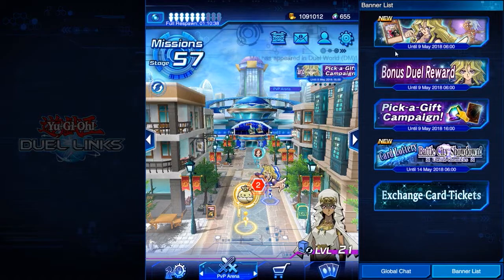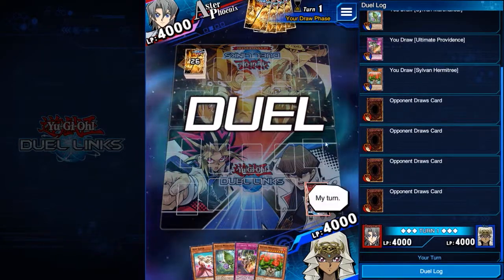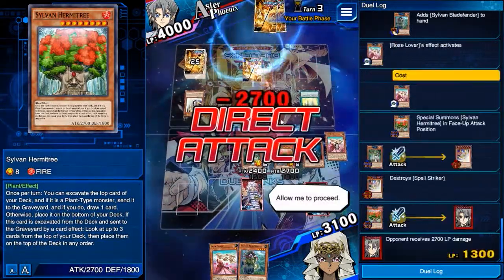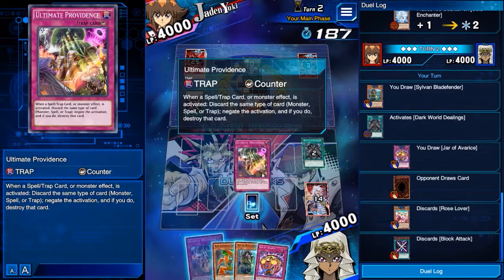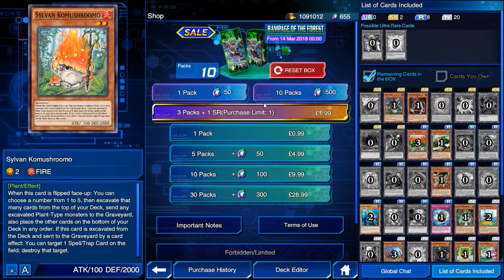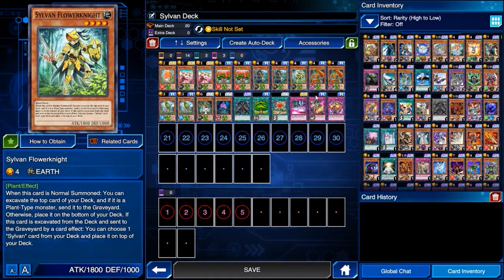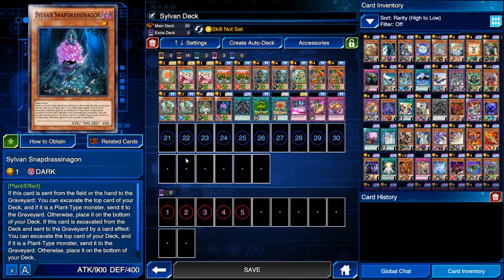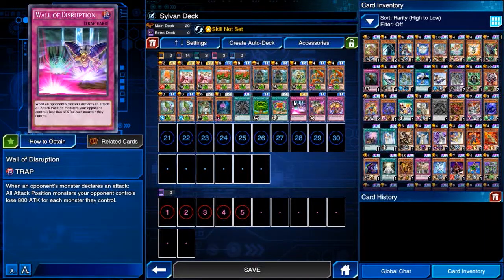Sylvan Deck - YuGiOh Duel Links Gameplay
Late video… Anyways, if you have not seen these cards in Ranked PvP, you must be blind. Even I don’t play PvP a lot and I know these cards are being used. I introduce to you, the meta deck.

P.S. Whoever even reads this, you are the best. I wanna thank those random viewers watching all of the other yugioh videos. There will be still more to come.